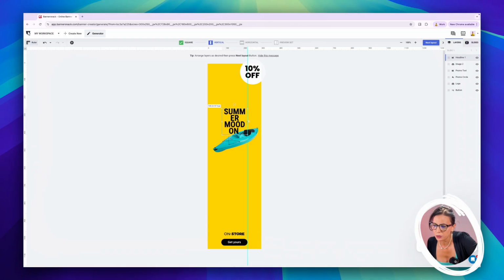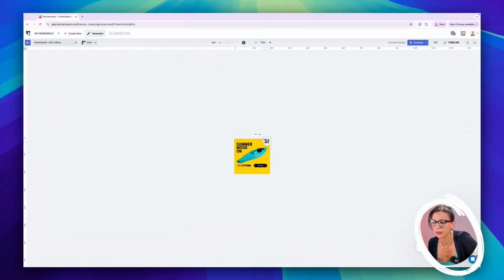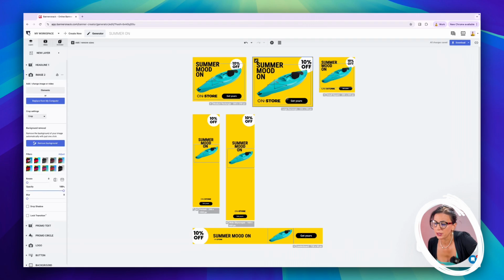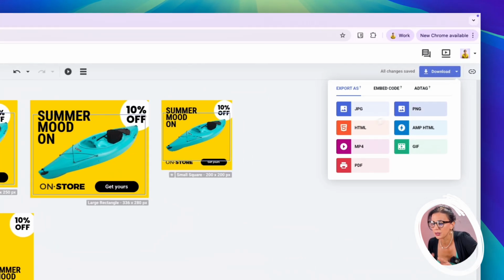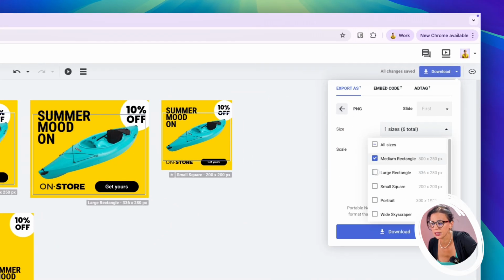Banner Ad Resizing: The 30-Year Problem Nobody Talks About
You walked into Costco for milk. You walked out with a kayak. No judging 🤭

That's display advertising.

There's no such thing as "a banner ad." There never was. Every campaign is a banner ad SET — one concept adapted across 25 to 50 different sizes, aspect ratios, file formats, and platform specs. The industry calls it "creative production at scale," but that phrase undersells the actual work. Because the real cost isn't paid in design hours. It's paid in the gaps between bounding boxes.

In this episode, we break down:
→ Why the IAB exists (and why their list keeps getting longer)
→ The bounding-box problem most designers never talk about
→ How AI changed the bottleneck without solving the problem
→ What Bannersnack's been doing about this since 2008

Also: there's a quirky Easter egg hidden in this video. We're challenging you to spot the FIRST Flash ad campaign that broke the internet,  hint: it involves a chicken, a webcam, and 400 pre-recorded commands. First person to catch it in the comments gets a shout-out in the next episode. 🙃

If you work in advertising, eCommerce, or marketing ops and you've ever had to resize the same banner 47 times by Thursday, this one's for you.

Bannersnack has been the original online banner maker since 2008, give it a try

CHAPTERS:
0:00 The Costco Analogy
0:16 What "Creative Production at Scale" Actually Means
0:47 The IAB's 30-Year Job
1:28 Banner Size Saga
1:47 Realities of Ad Campaigns
2:29 Bounding Boxes Issues
3:12 How Bannersnack Handles the Resize
4:46 The Inevitable AI Talk
5:19 Outro